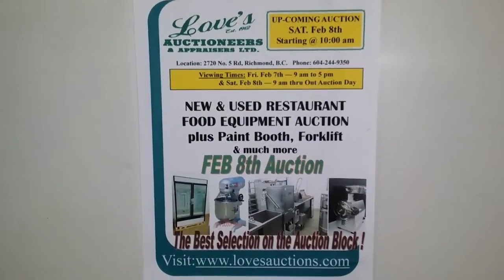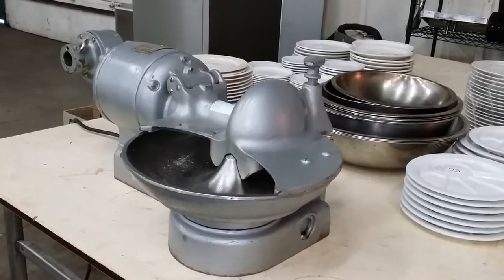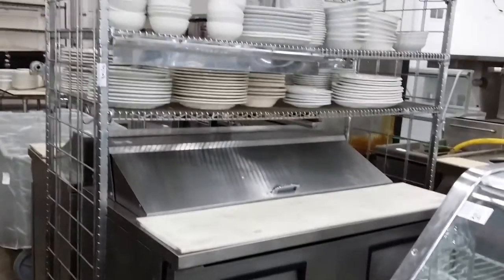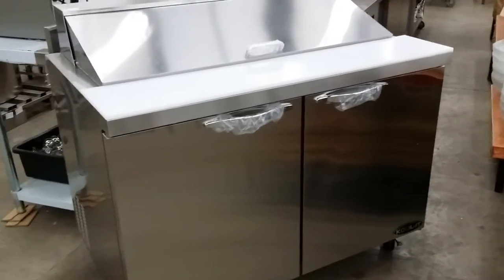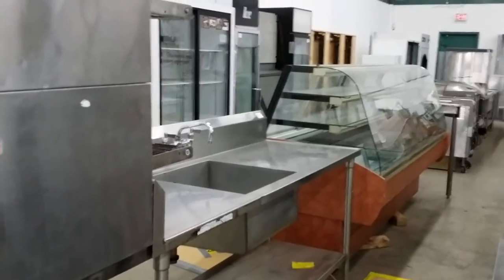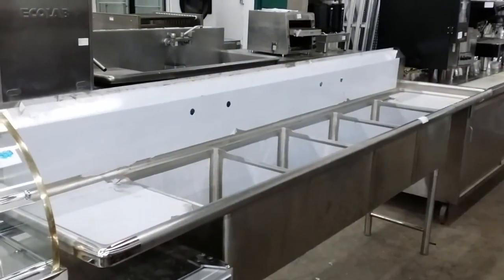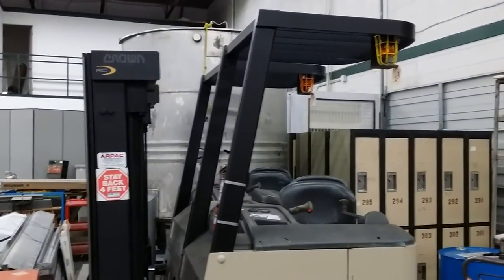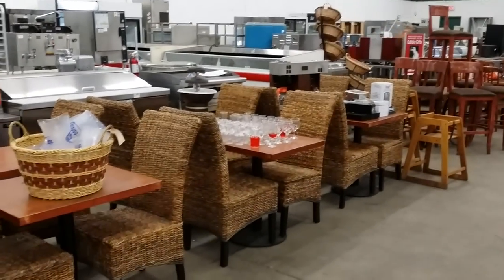LOVES AUCTIONS FEB 8 2014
Love's Auctioneers next Restaurant & Food Equipment Auction is Saturday - February 8 @ 10 am.